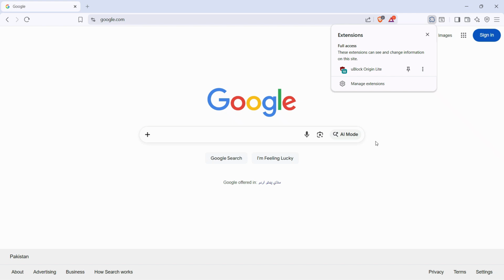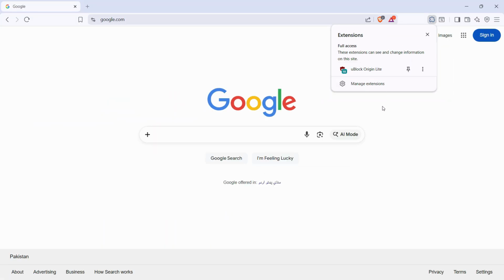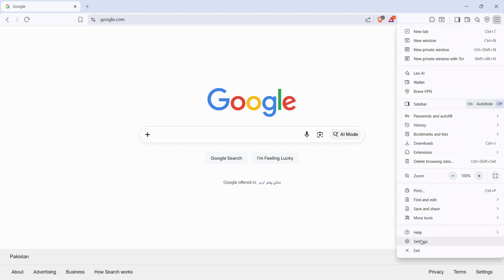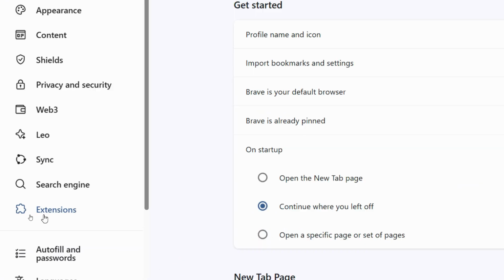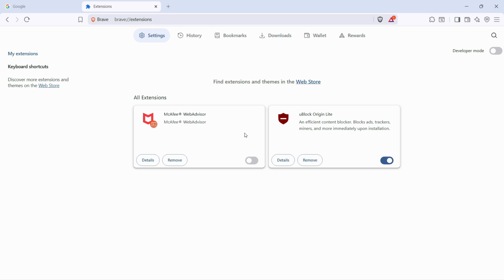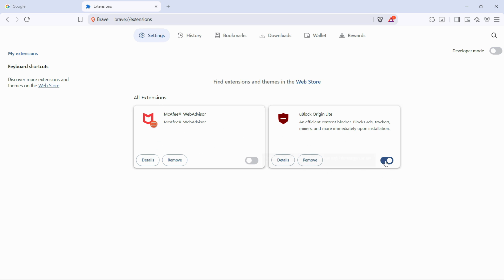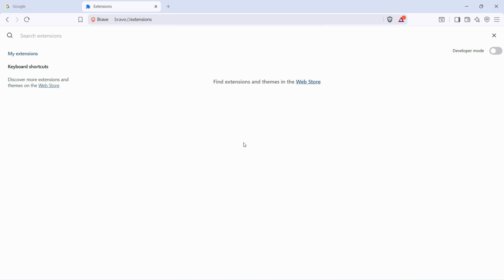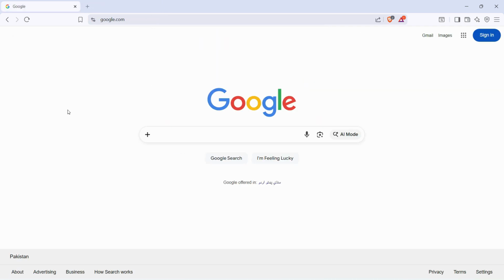How To Remove or Disable uBlock Origin Extension or Any Extension in Brave Browser – Step by Step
Learn how to remove or disable uBlock Origin and other extensions in Brave Browser. This tutorial helps you manage installed extensions, fix performance issues, and control which add-ons run while browsing. Works on Windows 10, Windows 11, and macOS.

In this video you will learn:

How to access Brave Browser extensions settings

How to disable uBlock Origin without removing it

How to completely remove uBlock Origin from Brave

How to disable or remove any other extension in Brave

How to manage extension permissions for better security

How to fix browser slowdowns caused by extensions

How to temporarily pause extensions without uninstalling

How to troubleshoot issues caused by conflicting extensions

How to restore default extension settings if needed

How to improve Brave browsing speed by managing extensions